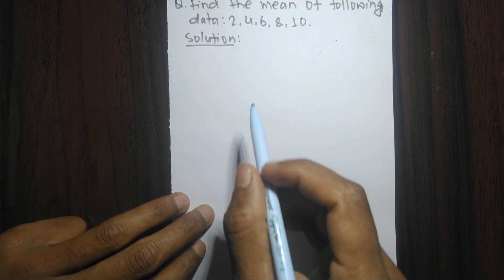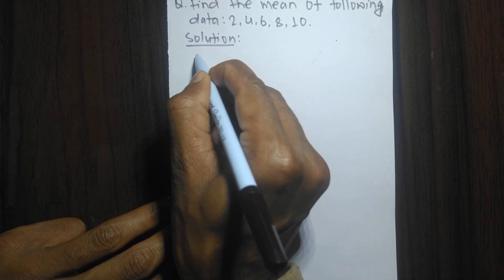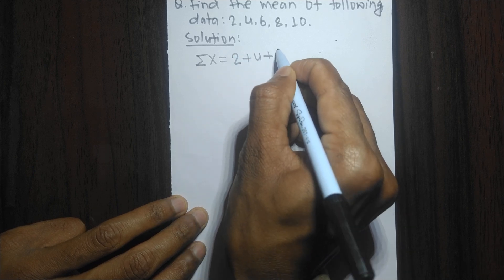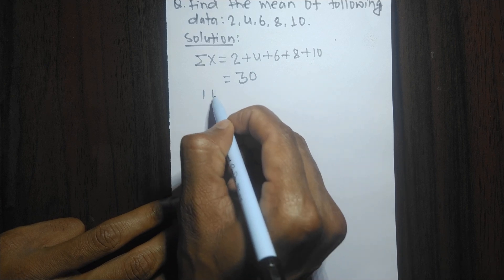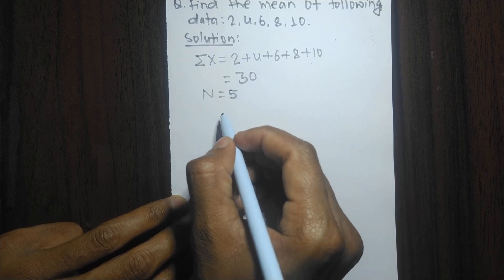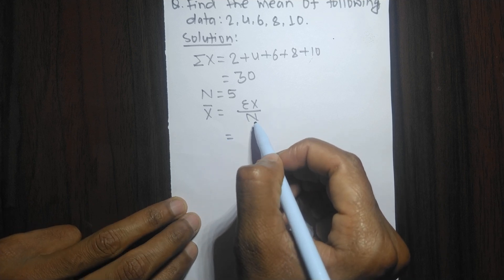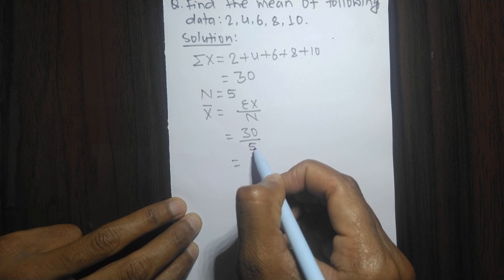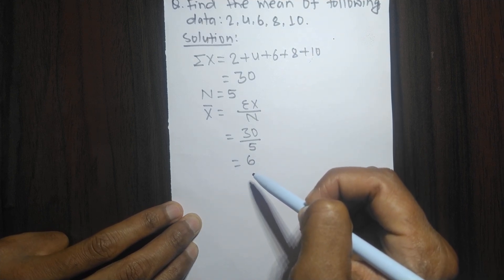Find the mean of following data: 2,4,6,8,10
How to find mean,
Find the mean of the following given numbers,
Mean maths problems,
Solve the following mean problems,
Mean problems solution,
Find the arithmetic mean of following  numbers,
How to find arithmetic mean,